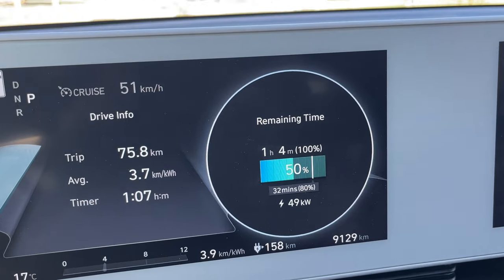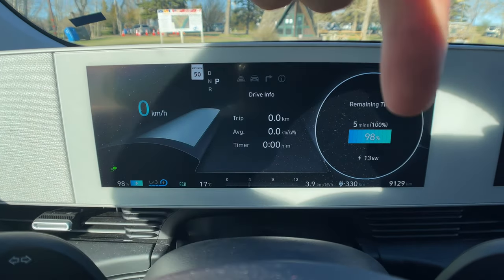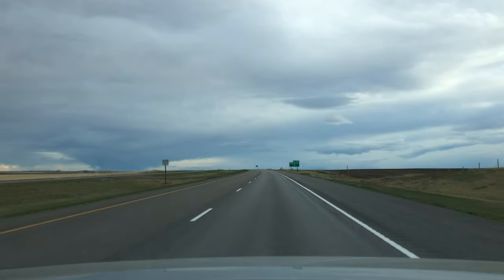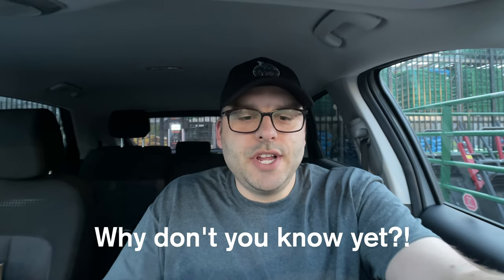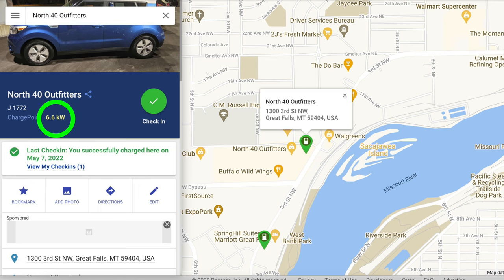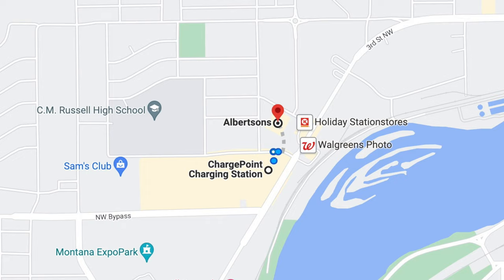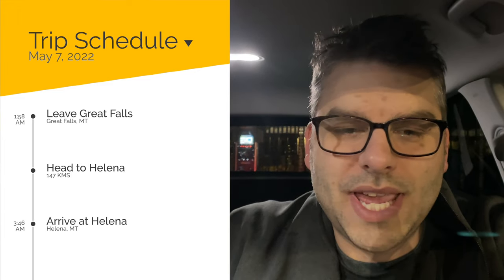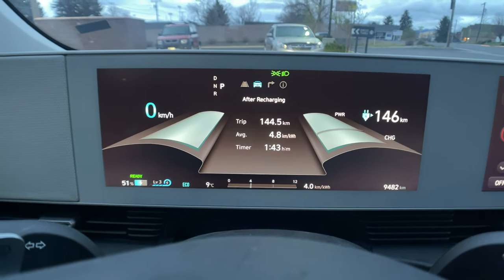3200 Mile Ioniq 5 EV Road Trip to Las Vegas Part 3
I've never been to Las Vegas before so why not try to head there in my all-electric Hyundai Ioniq 5. The road trip is 5200 kms or 3200 miles round trip. Follow this road trip series to see if it's possible to take an EV on such a long trip. I'll break down charging costs, charging time, how to plan the trip and any hurdles I had to go through during this trip to Las Vegas.